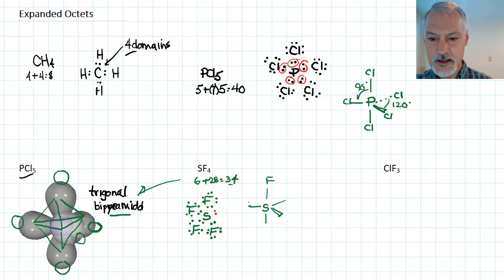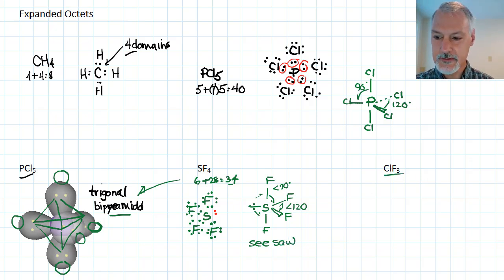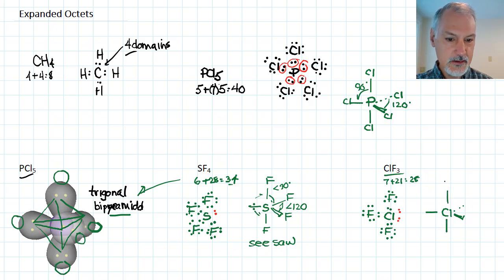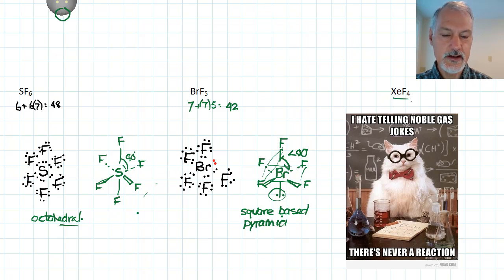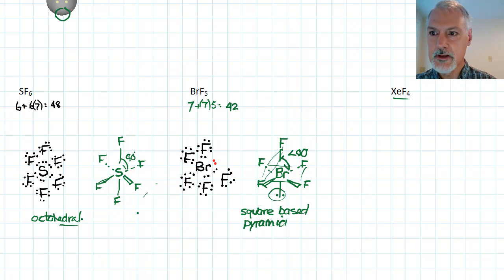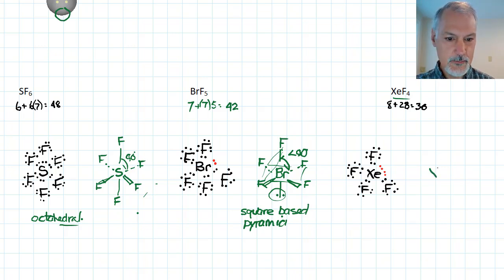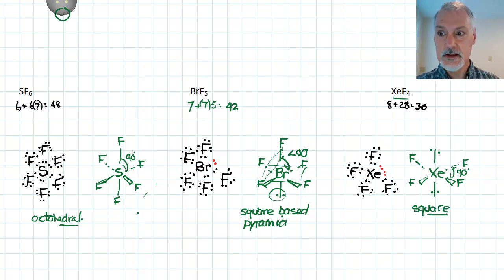Structure 2.2.13 HL Expanded Octets [IB Chemistry HL]